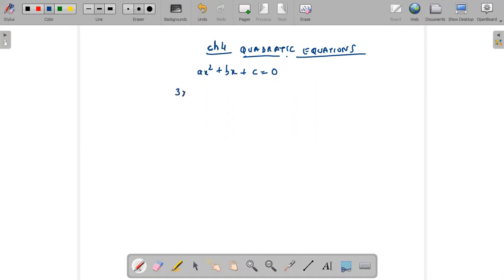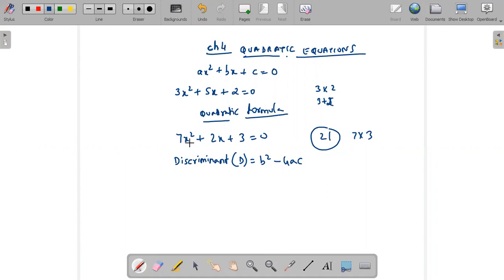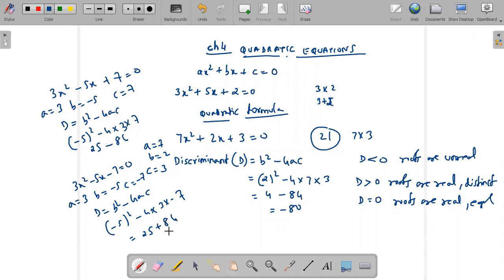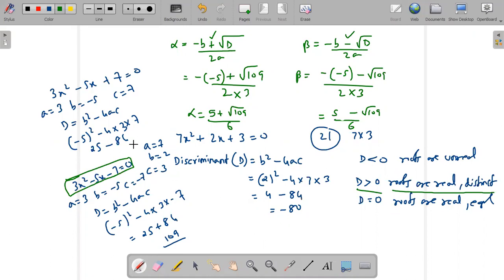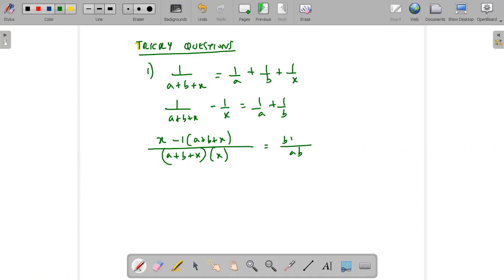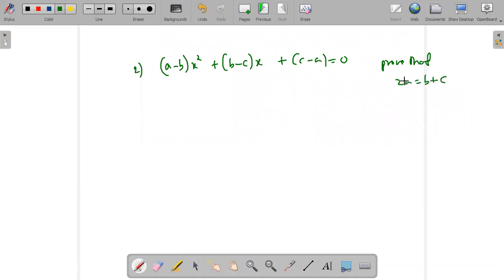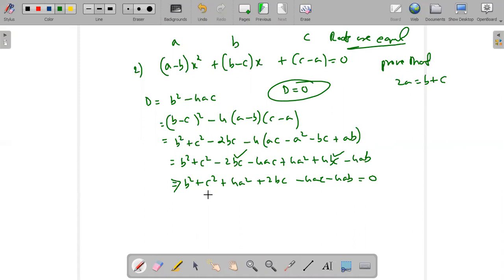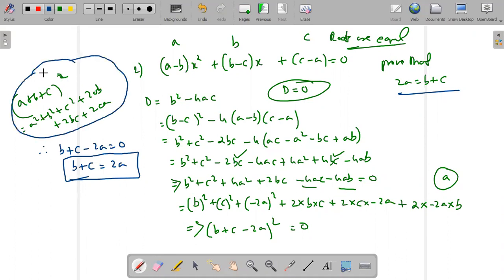QUADRATIC EQUATIONS CLASS 10- HOW TO SOLVE TRICKY QUESTIONS.